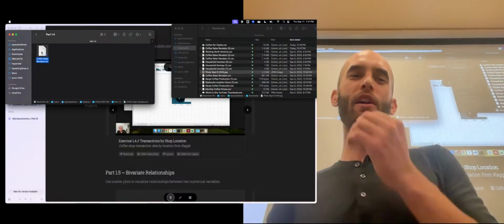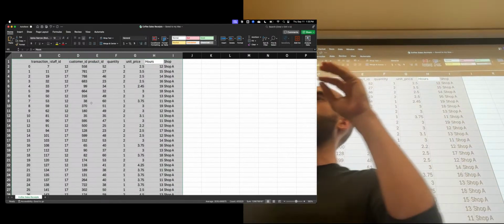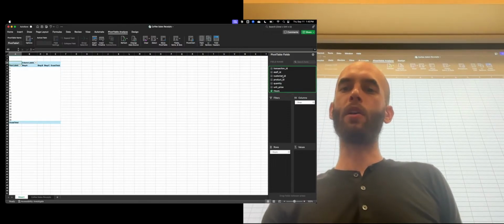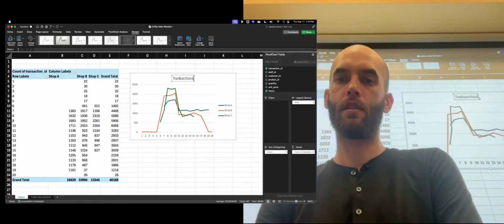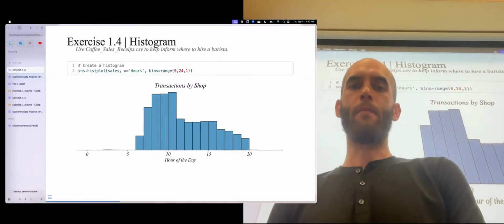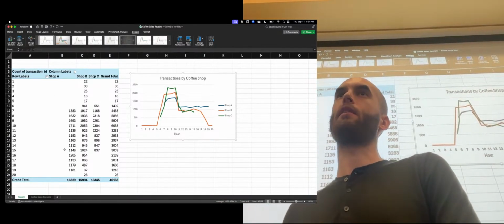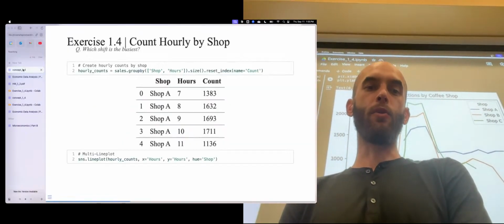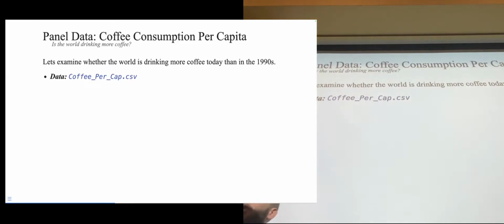Creating Multi-Linegraphs of long-format panel data ( Exercise 1.4 pt.1 // ECON 0150 )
ECON 0150 - Economic Data Analysis | Part 1.4 | Panel Data

Exercise 1.4 pt.1 (in-class):
[ ] Loading transactions by coffee shop through time
[ ] Pivot tables in Excel
[ ] Multi-linegraphs using pivot tables
[ ] Summary tables in python
[ ] Multi-linegraphs from summary tables in python
[ ] Multi-linegraphs directly using Seaborne

- Part 1: Exploratory data analysis
- Part 2: Data operations
- Part 3: Core statistical ideas
- Part 4: Basic general linear model (regression)
- Part 5: Intermediate general linear model
- Part 6: Communicating with data